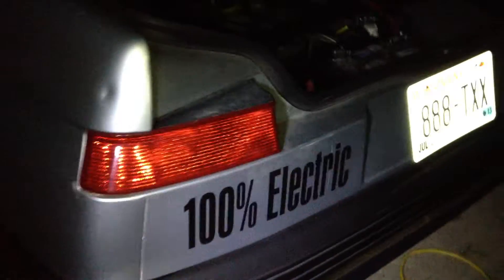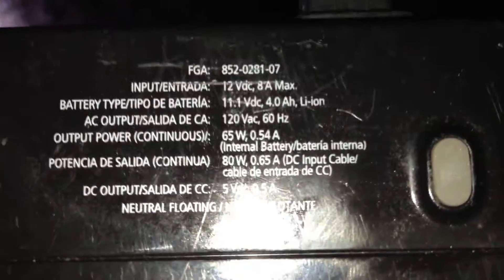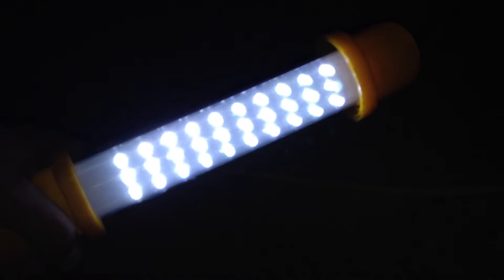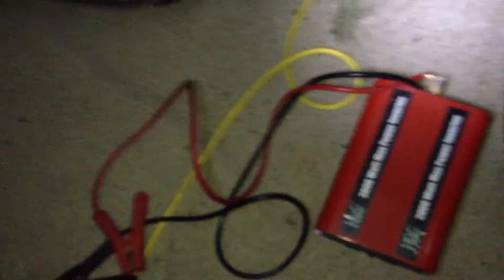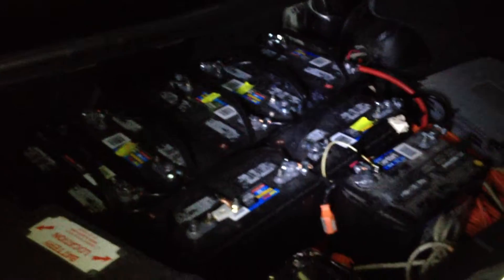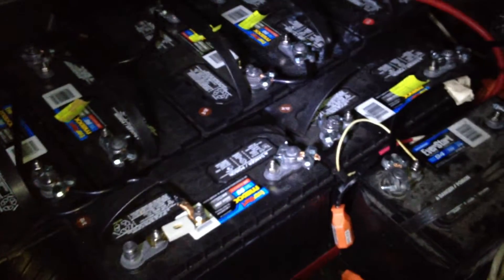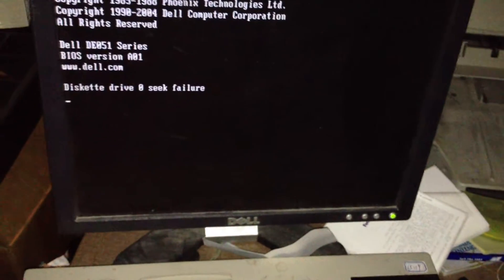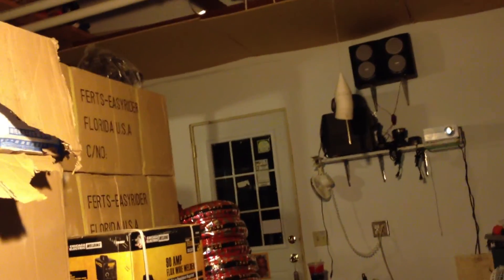Use a Electric Car for Emergency Power during Outage.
I used my 1991 Alfa Romeo 164 to run some things in my home during a power outage. If it were a extended outage, I could have disconnected the battery pack and connected them in parallel to have a total capacity of 1254 amp hours at 12v. Instead, as the power company was repairing the Transformer in good time, I just ran off a single 12v battery rated at 114 amp hour. That was more then enough to power 3 lamps in my home, as well as 2 lights in my garage, my computer, 2 printers, freezer, radio, and inside the house the 40 inch flat screen and 2 ipod chargers. That ran for just over a hour and the battery did not die. So these Ever Start-MAXX Group 29's are fairly robust, especially for the $95 price tag!

As I have generators (I like to be prepared, or as my wife says, experiment), I could have just fired up my inverter generator.
BUT, another method during a prolonged outage, is to connect the batteries in parallel, use my 2,000/4,000 watt inverter off that to power all my devices, and use the generator to recharge the batteries at the same time. It would act as a buffer to buffer the less clean power from the generator (not counting my silent inverter generator, but that is very low wattage). And just use the generators 12v battery charging port to charge the battery bank.